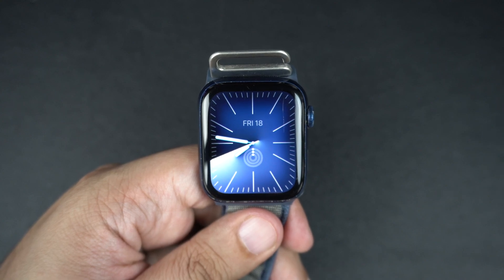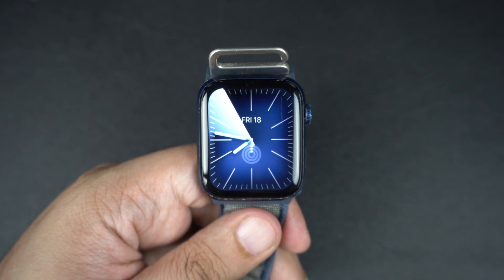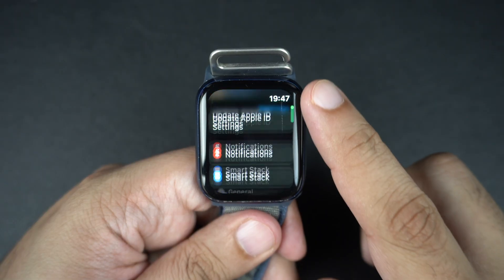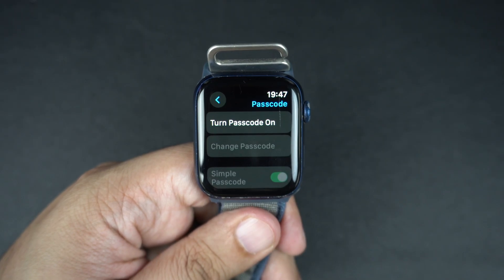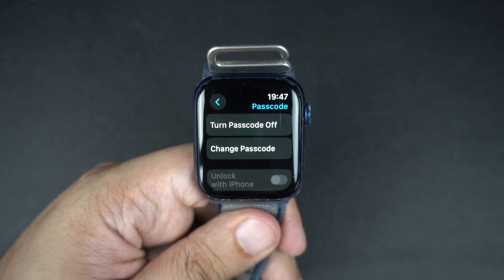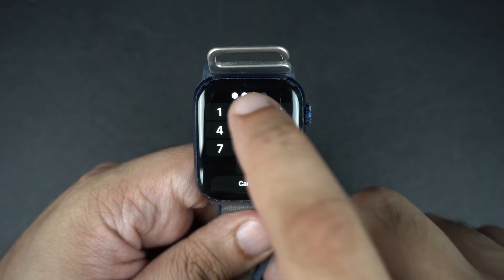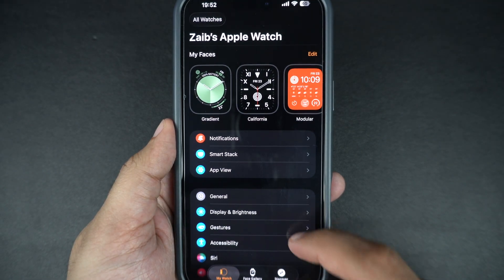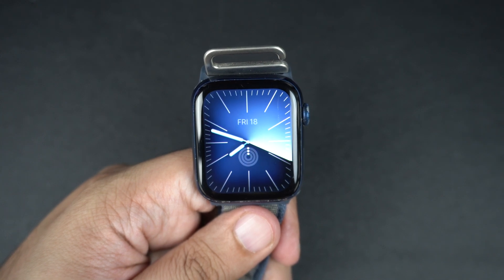Apple Watch Passcode: How To Turn It On Or Off Easily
In this tutorial, we have shared steps on how to turn on Apple Watch Passcode. In the second half of this video, you will also find steps on how to turn off the passcode on Apple Watch. You can follow these steps on any model of Apple Watch, including Apple Watch Ultra, Apple Watch Series 10, and older.